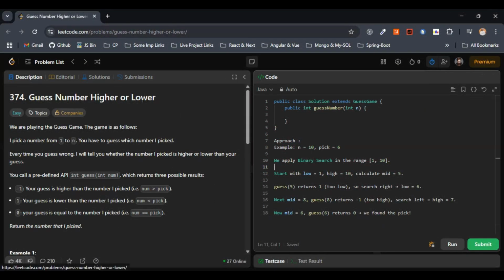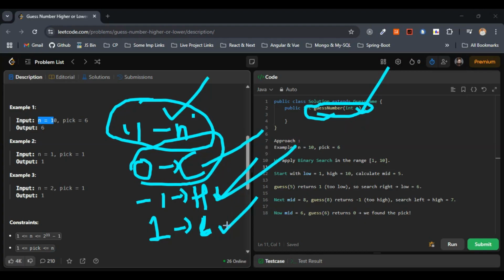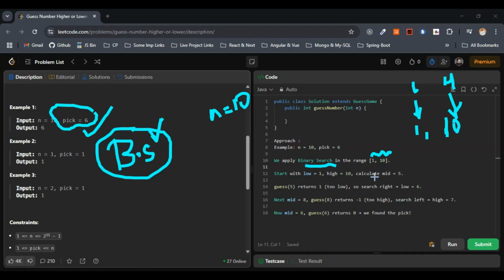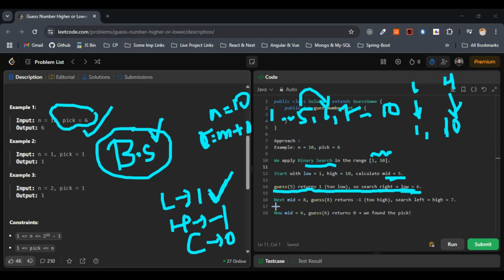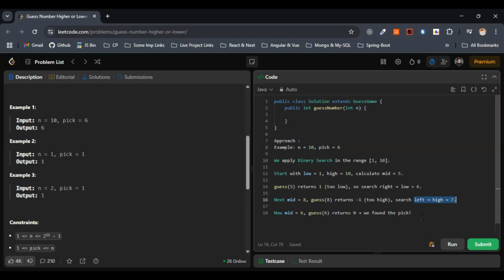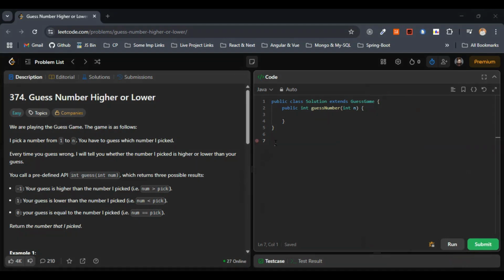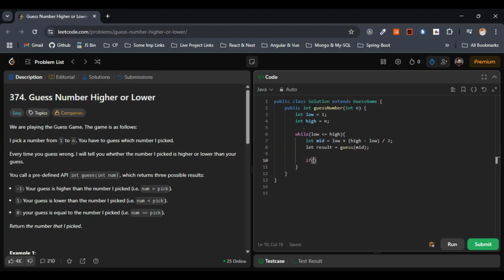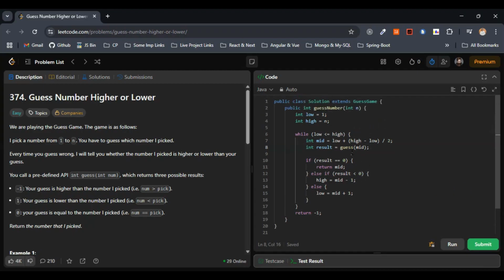61. Leetcode 374. Guess Number Higher or Lower : JAVA